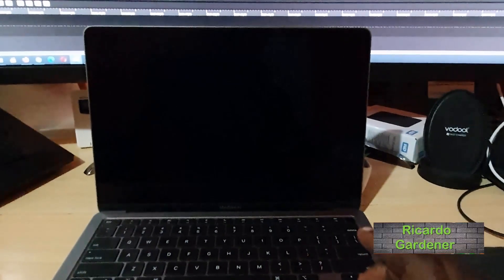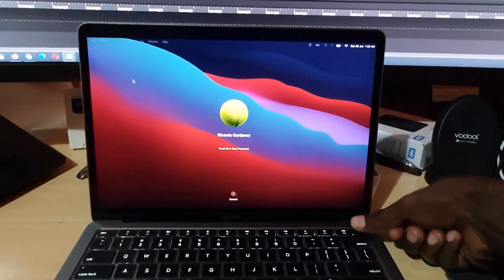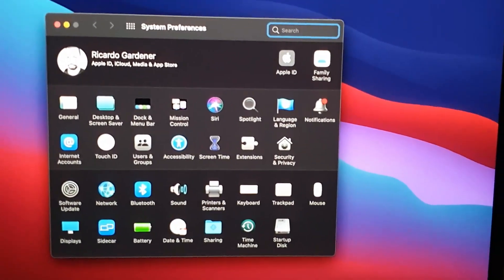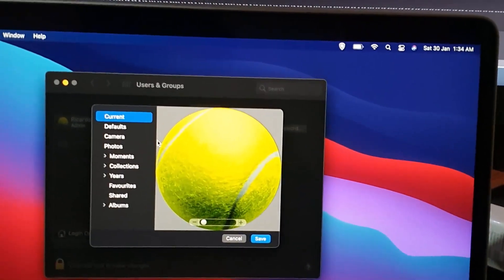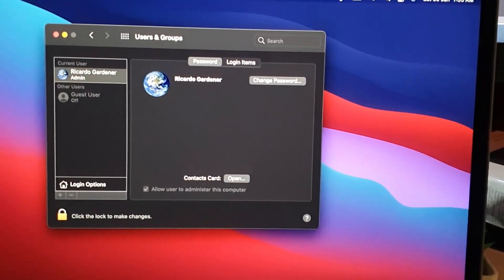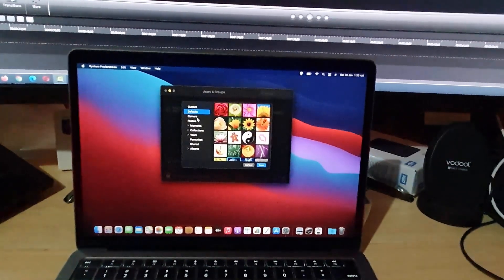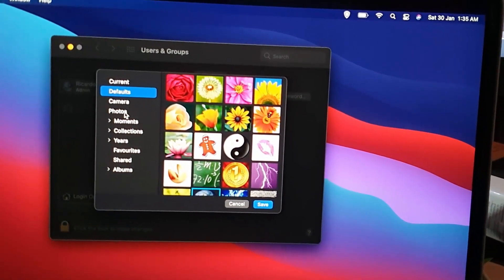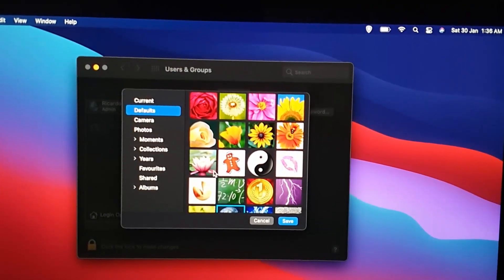How to Change Mac Account Photo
My guide will show you How to Change Mac Account Photo to anything you like. Choose from Pictures from your iPhone, Default built in ones or use your  Macs camera to take a picture and so on.